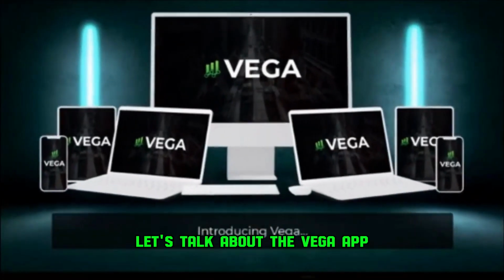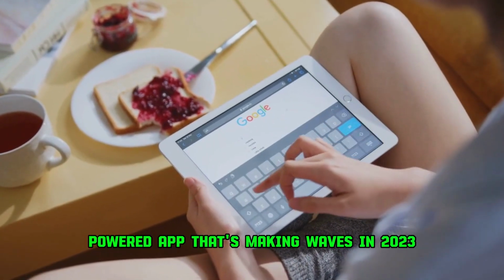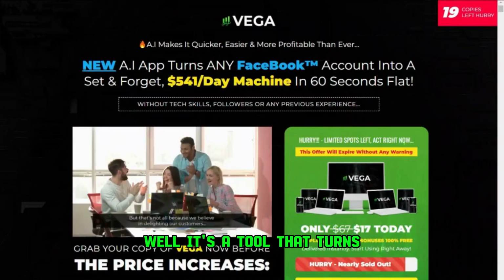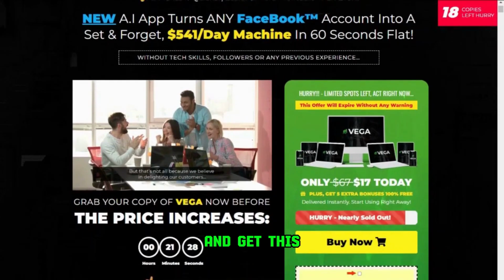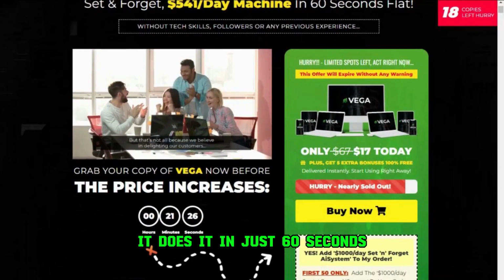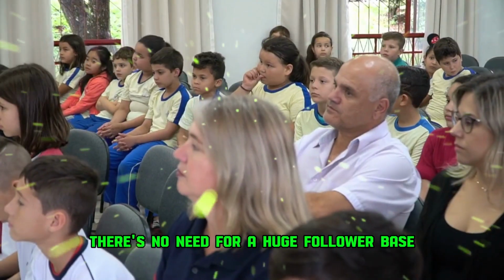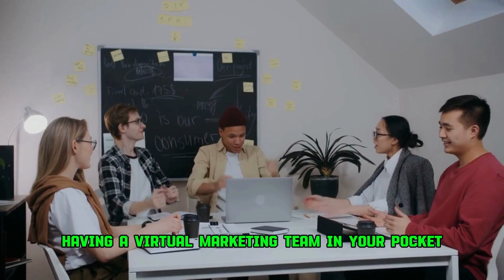VEGA App Review Facebook Automation Software In-Depth Review and Live Demo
My VEGA App Review + Demo Video
VEGA app is a cutting-edge A.I application designed to transform any Facebook account into a $541/day passive income stream, all within 60 seconds. It leverages Facebook's advanced A.I technology, allowing users to legally tap into their servers for unprecedented click-through rates. Despite its complex workings in the background, VEGA offers a user-friendly experience without the need for technical expertise.